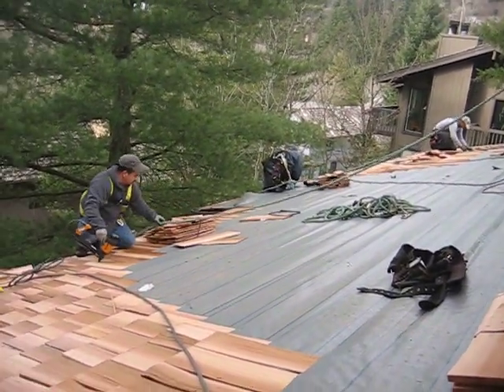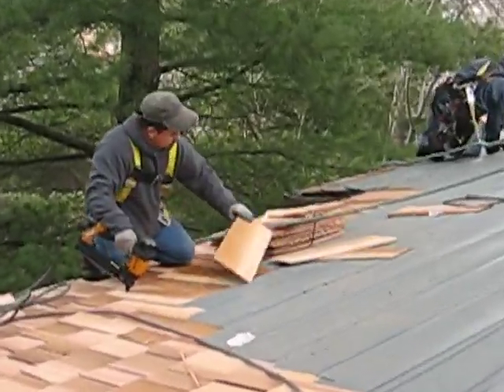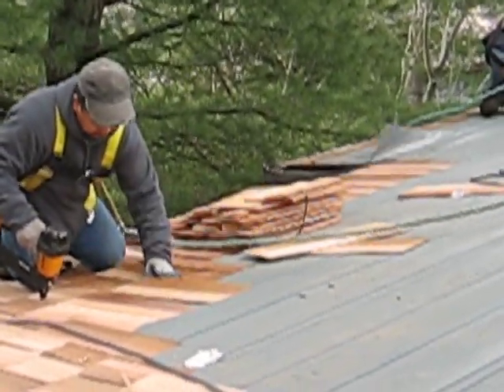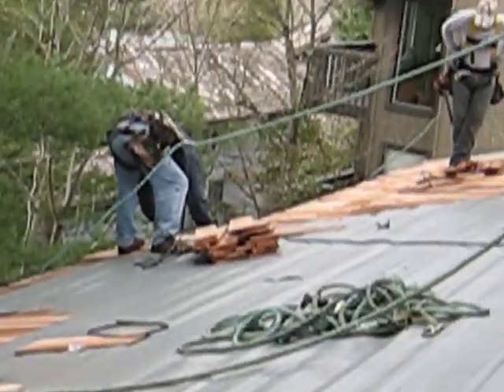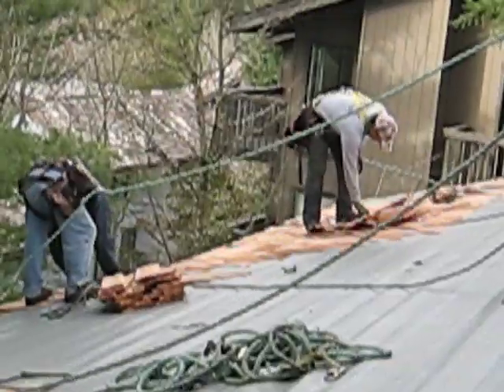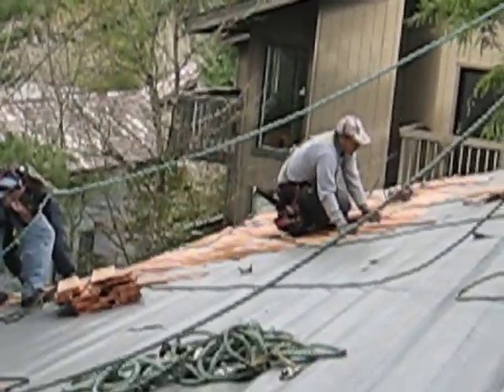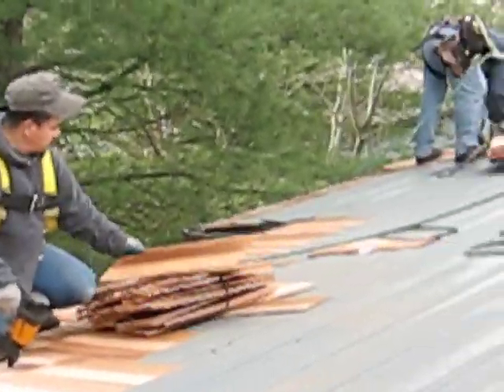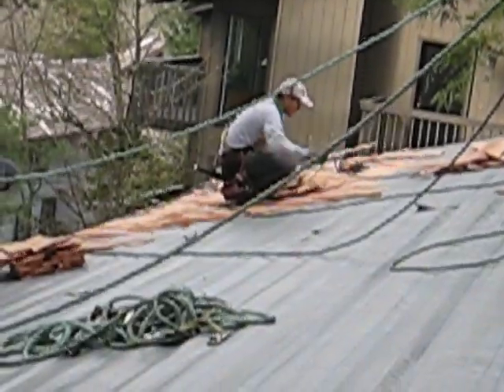Portland Cedar Shake Roof Installation, Part 2 - Roof Life of Oregon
How is a cedar shake roof installed? Rooflife of Oregon shows how their crew installs the best cedar roof in Portland.